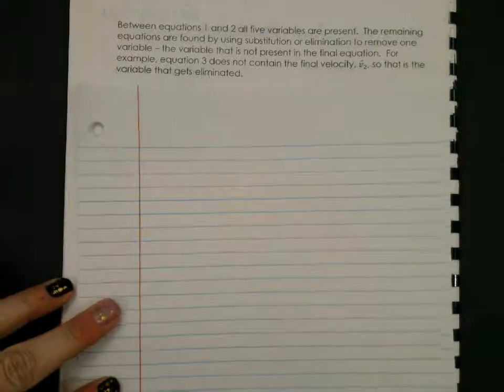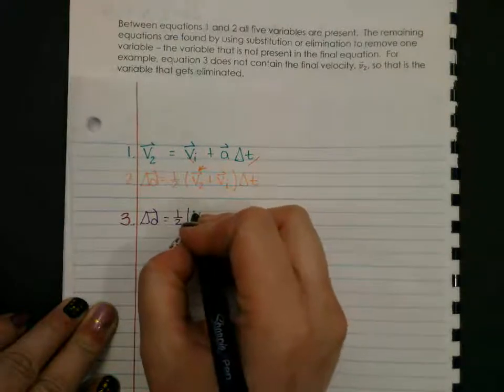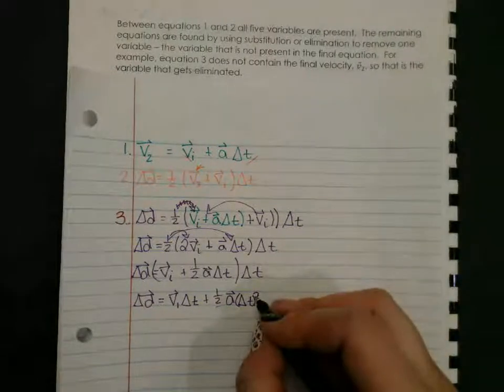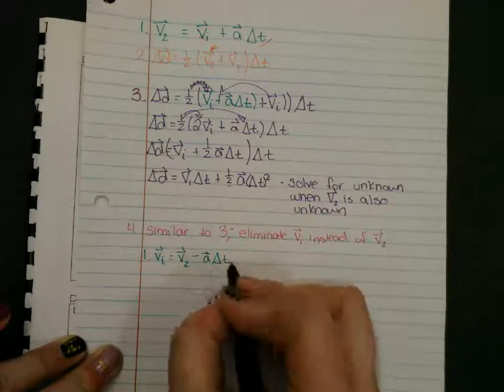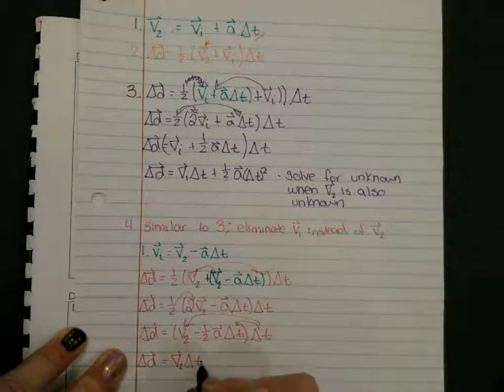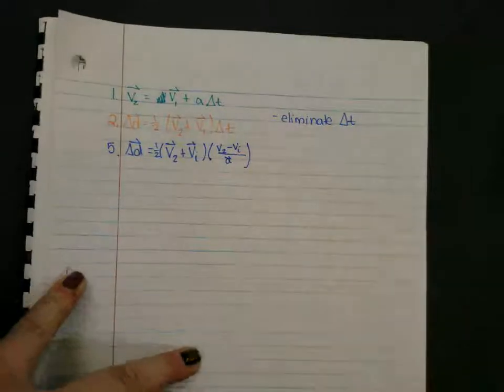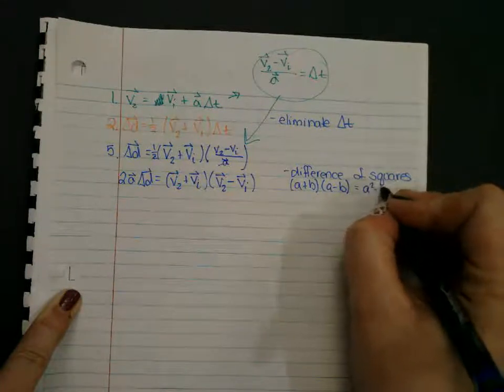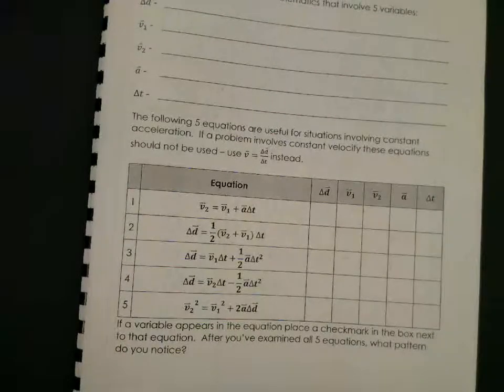Deriving Kinematic Equations 3 5